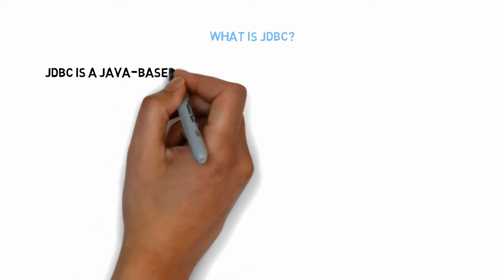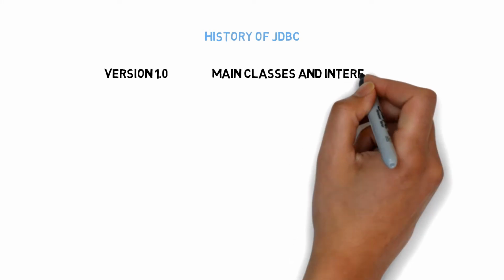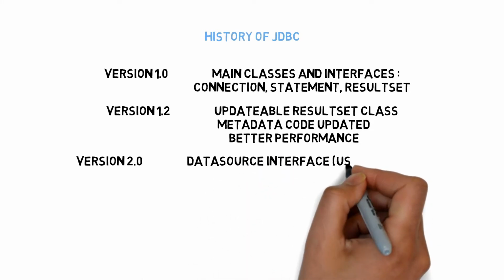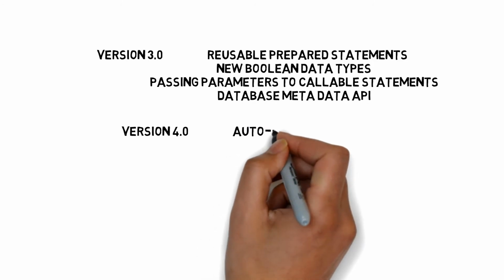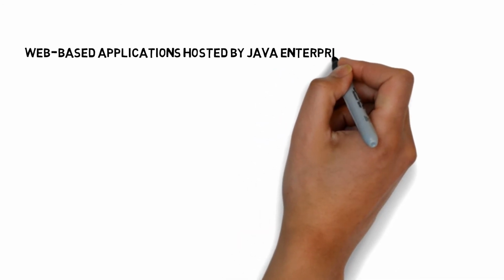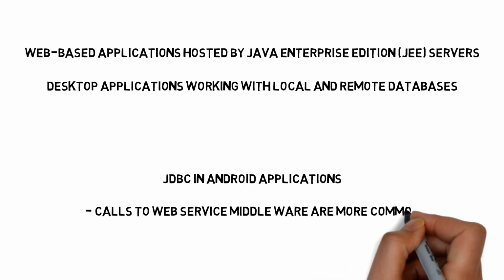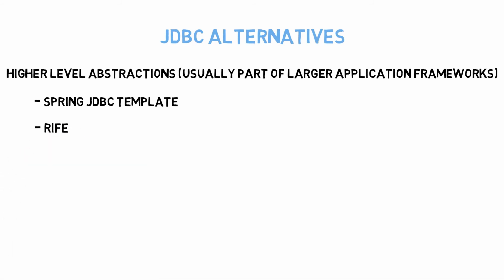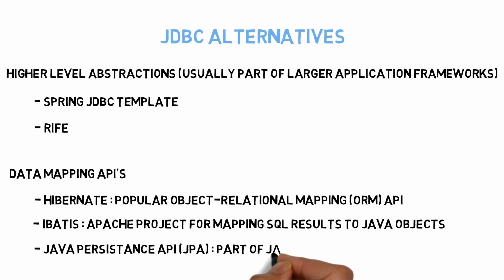Java Database with MySQL and JDBC - #3 What is JDBC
Welcome to Java Database Integration with MySQL and JDBC.
This is the third episode on this tutorial series.

This video covers about...
What is JDBC.
History of JDBC.
How JDBC fits into the Java World.